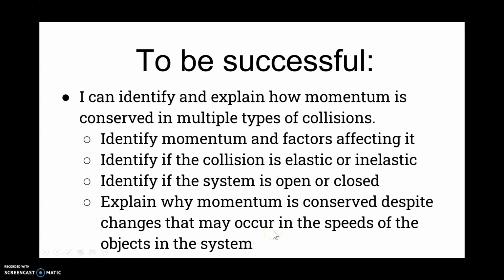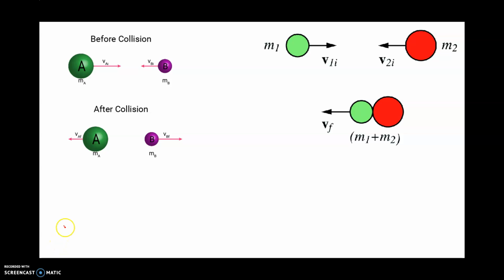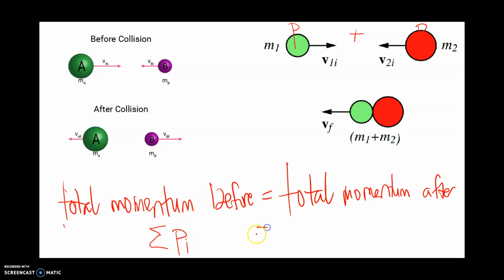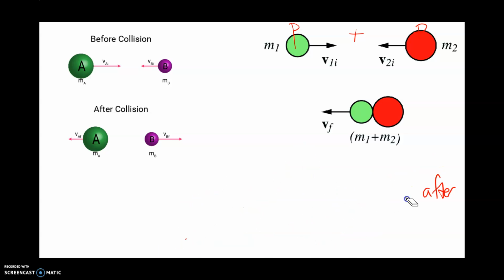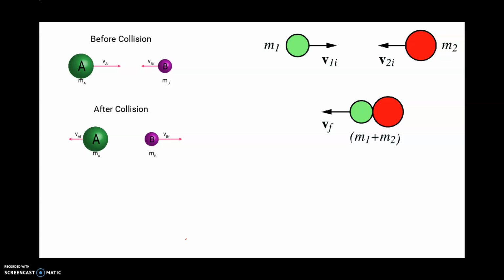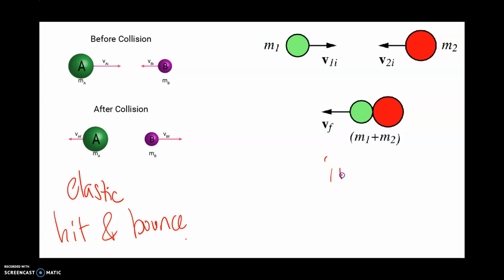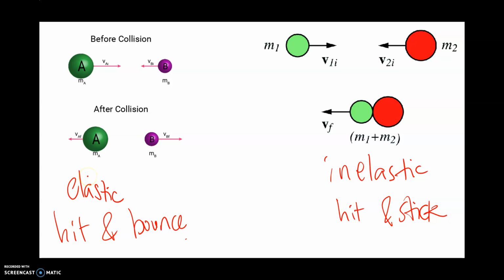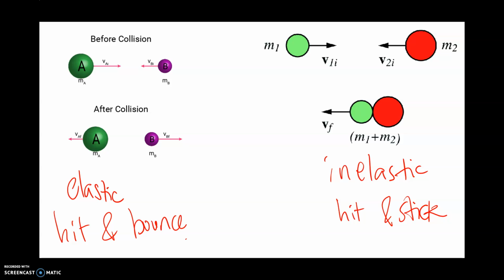S1 Final pt. 2